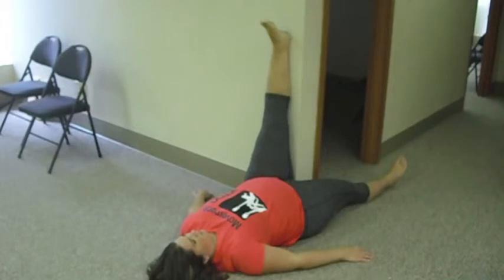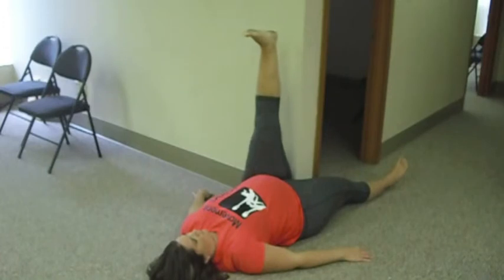Straight Leg Lift Offs